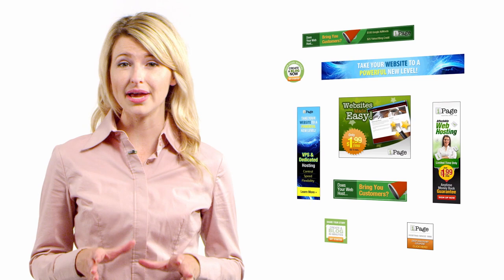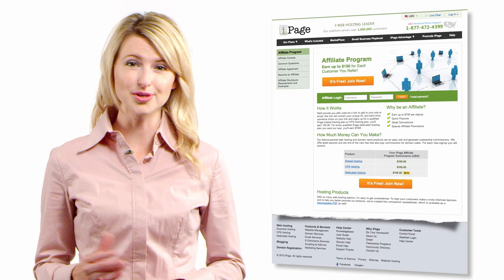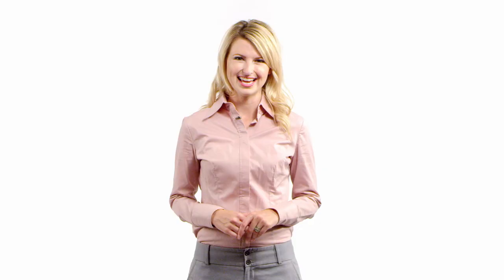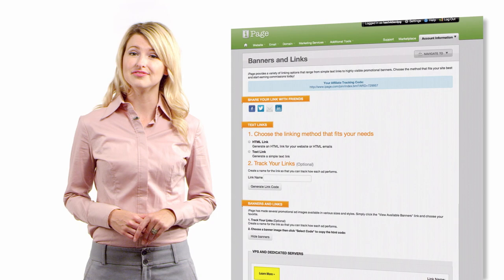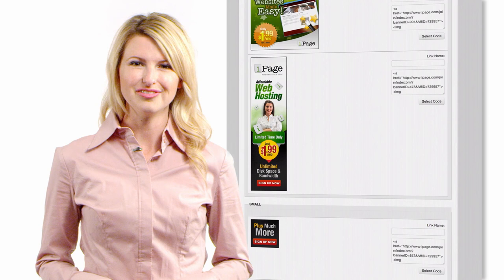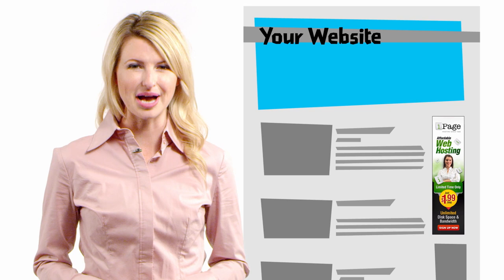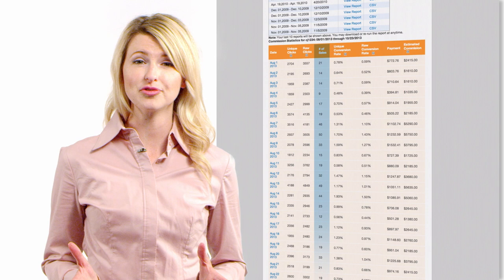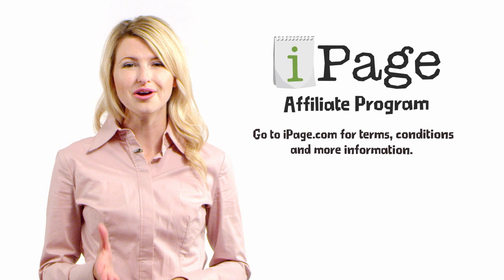iPage Affiliate Intro